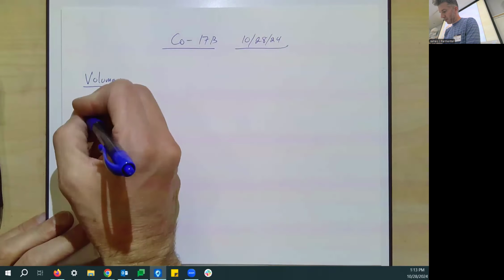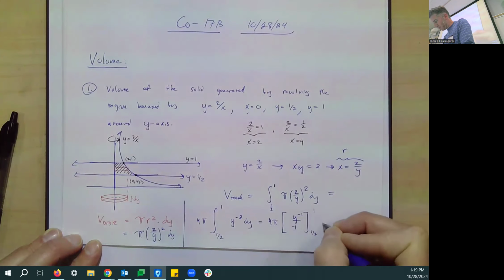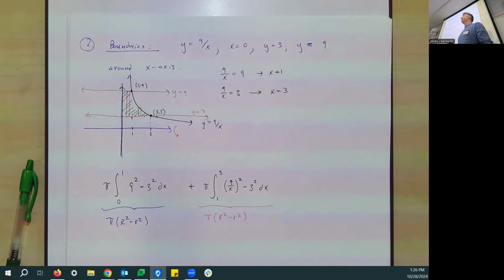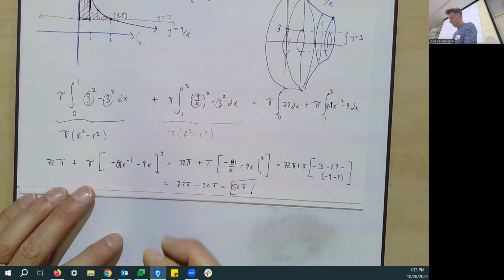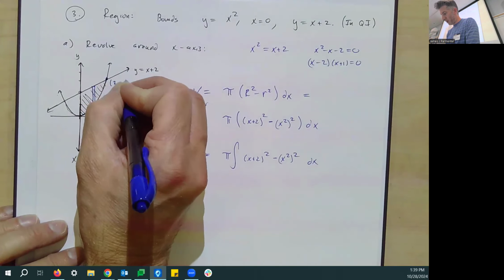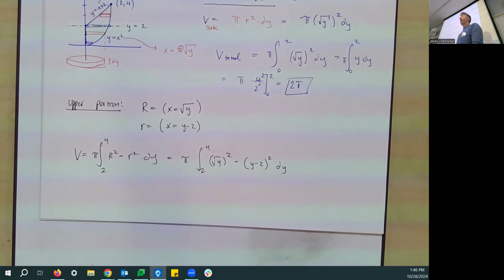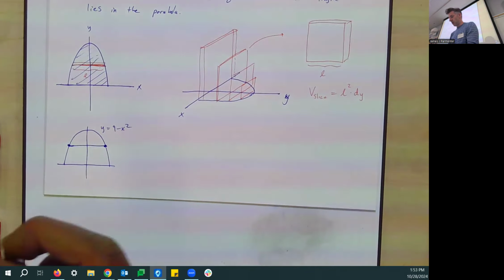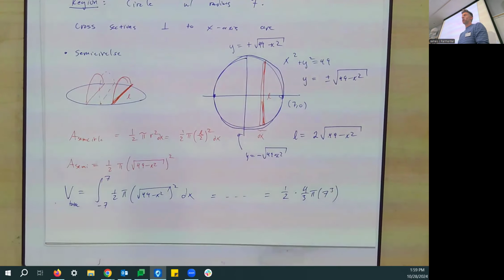Co-17B 10-28-24: Volume